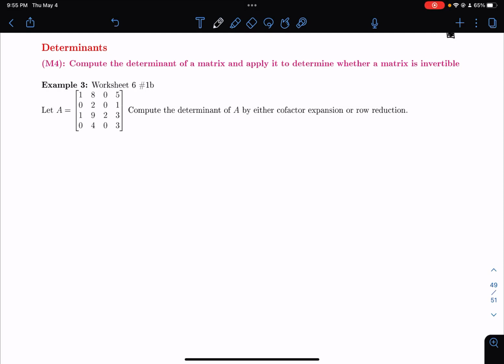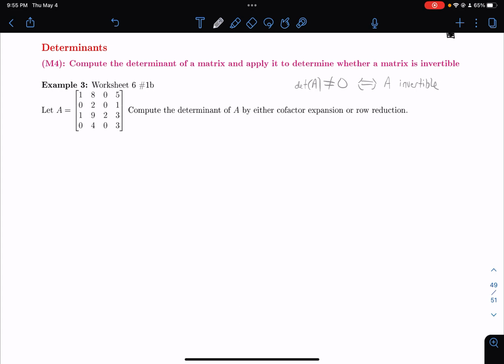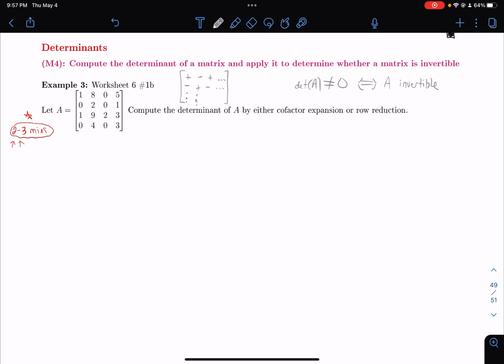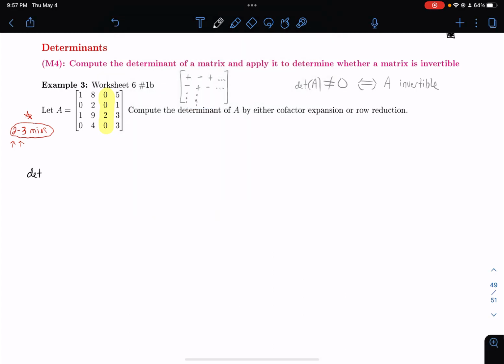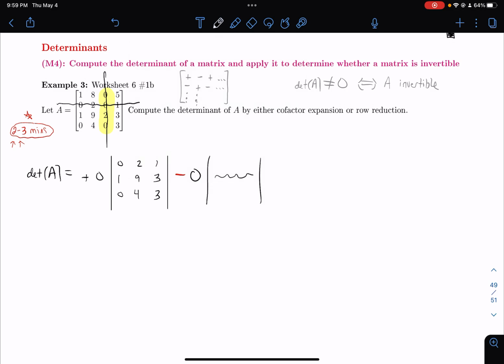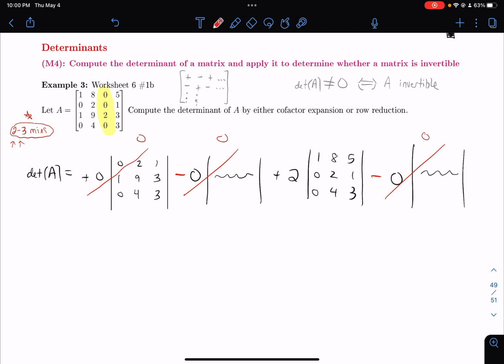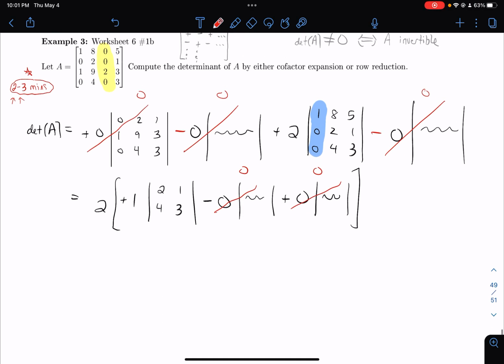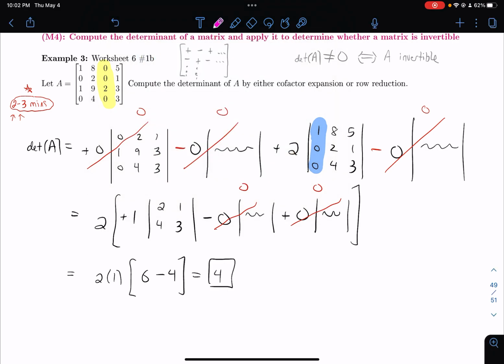Determinants Cofactor Expansion Practice Problem || Linear Algebra